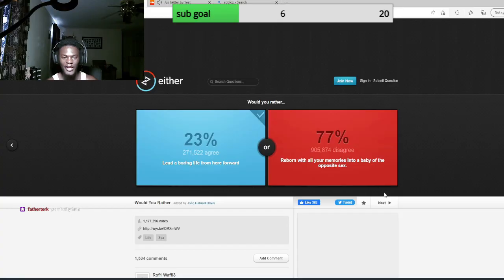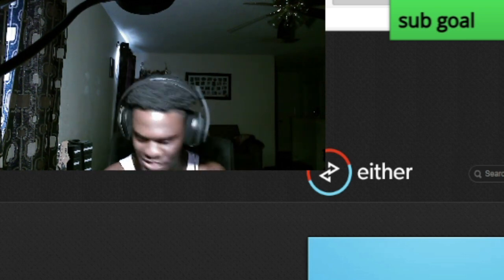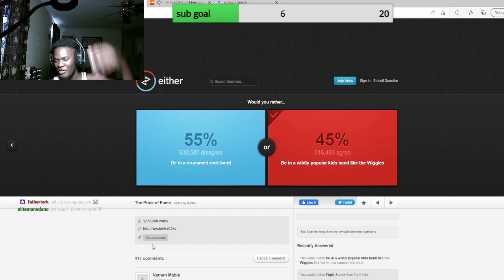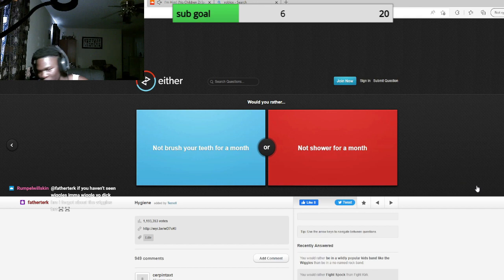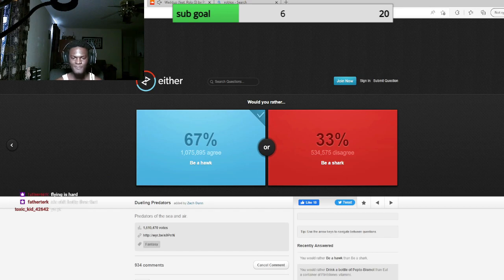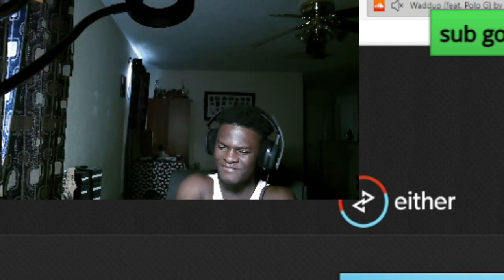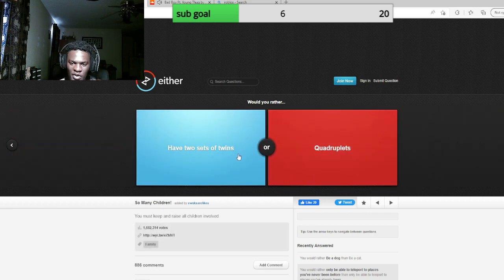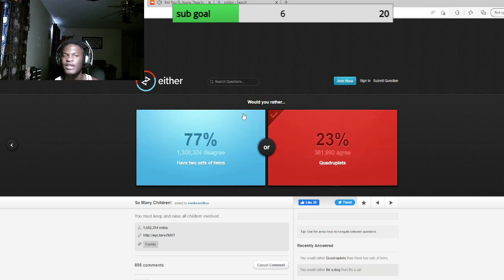Ethagoat Plays Would You Rather